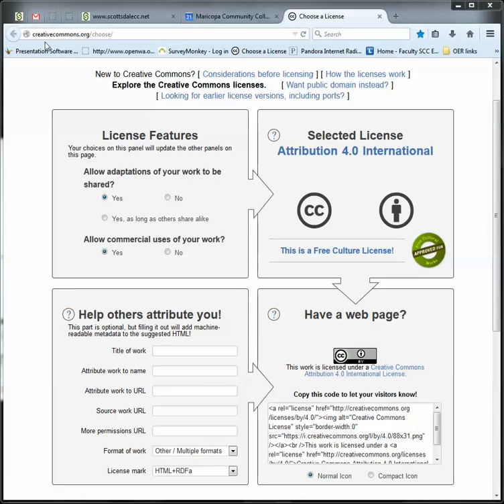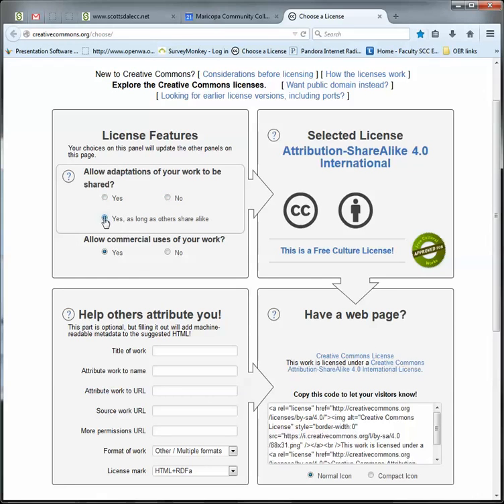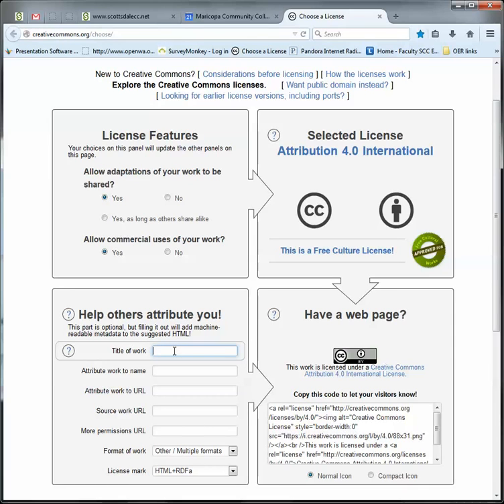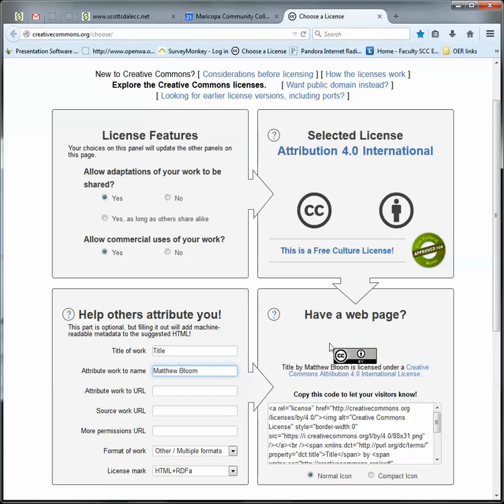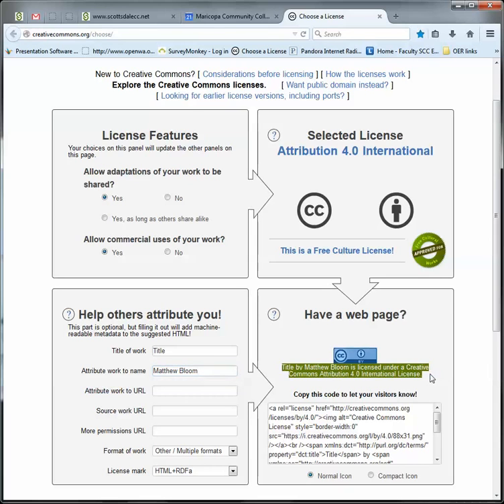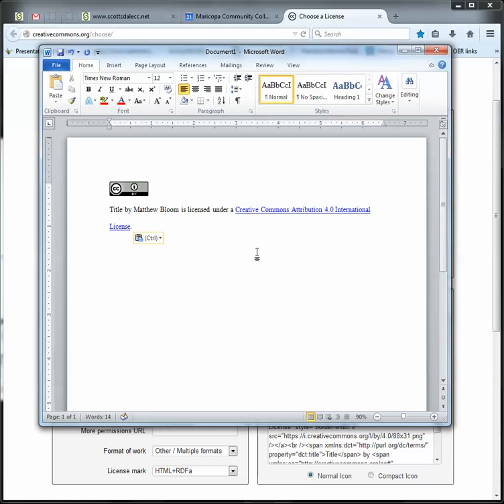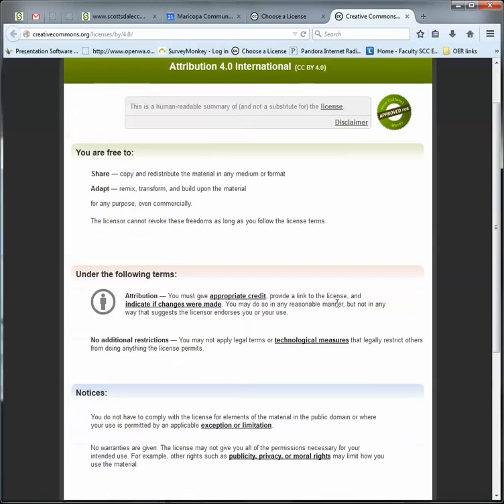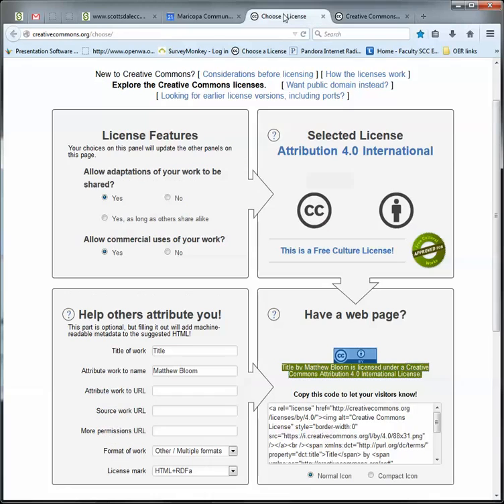Choose a license using Creative Commons license generator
О лицензиях - Creative Commons